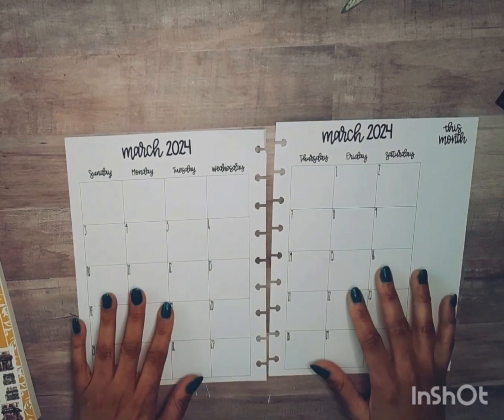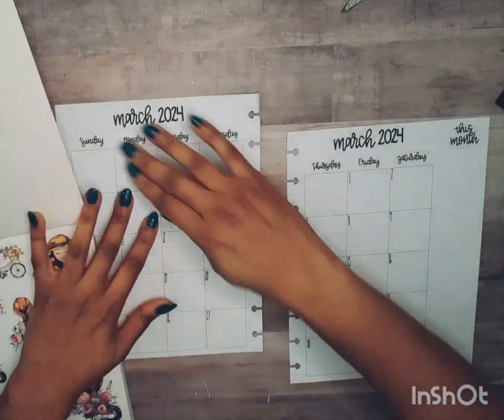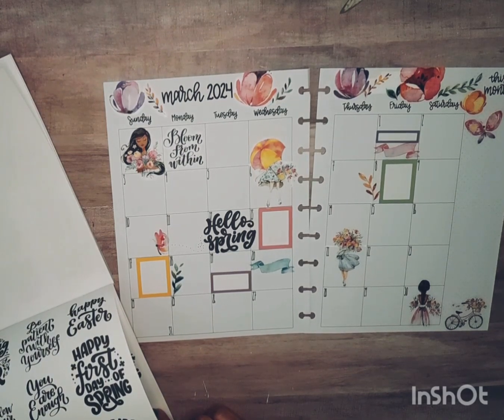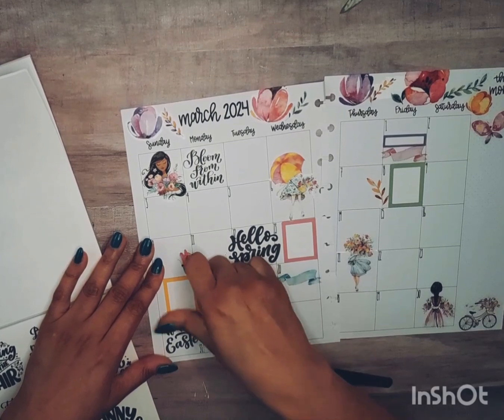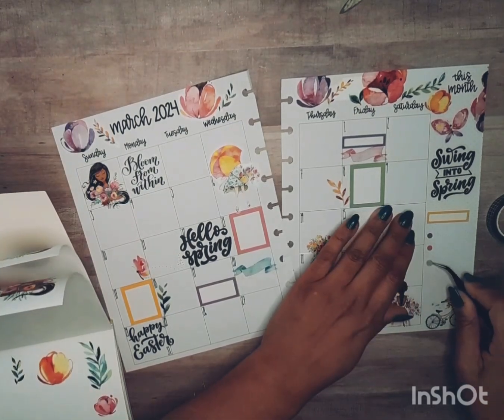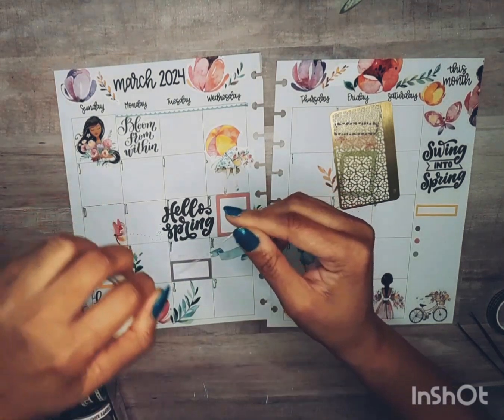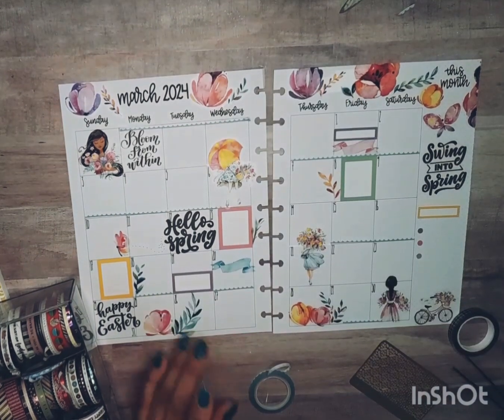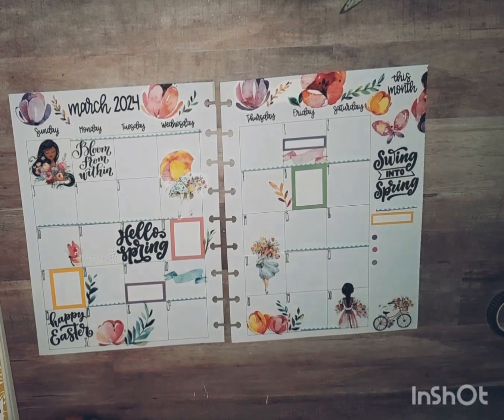CLASSIC PLANNER /MARCH 2024 MONTHLY LAYOUT